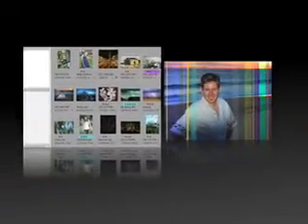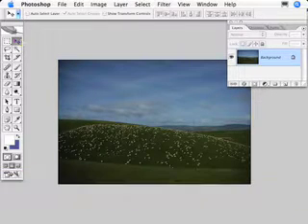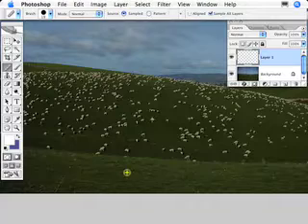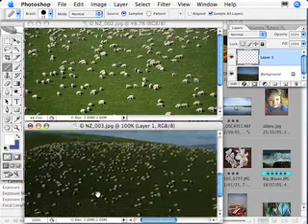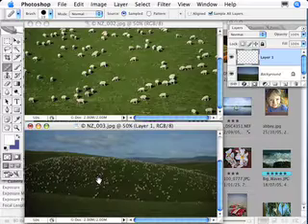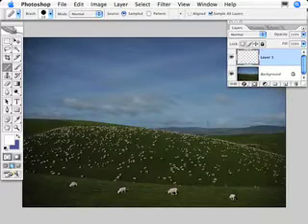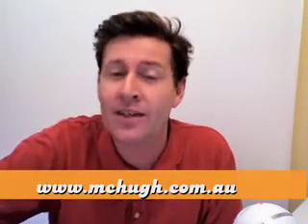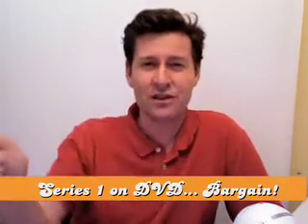Cloning Sheep Creative Sweet TV (No. 10)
Quite possibly the best Photoshop cloning tip of all time. Episode 10 of the Creative Sweet TV show also has a product review of the lens baby, camera lens. See my events page for info on the InDesign Users Group meeting in Sydney. Episode 10 marks the end of series 1, any feedback would be appreciated before I start Series 2.

Available soon on DVD series 1 of the creative sweet show. Includes all the first 10 episodes in hi resolution as well as podcast size. Please email Mike to pre order.The cost will be $33.00 AUD inc